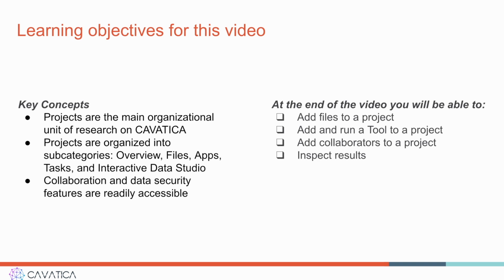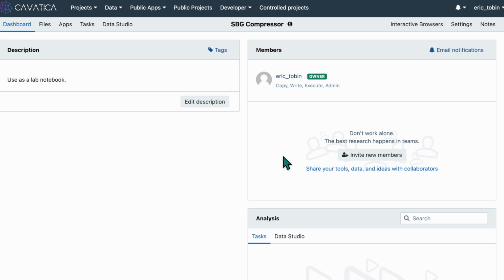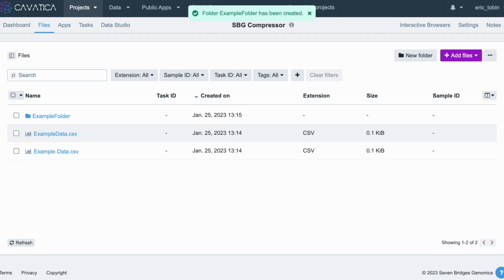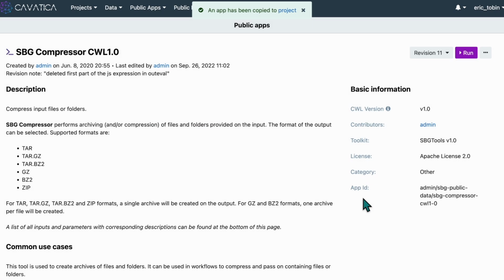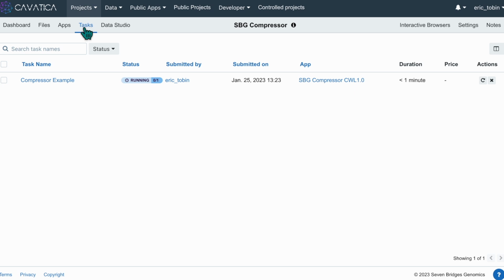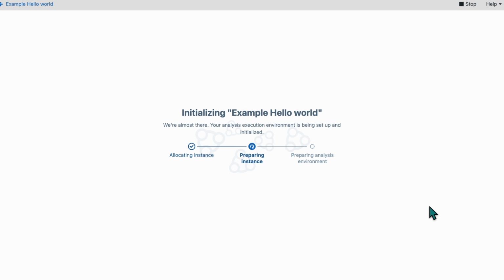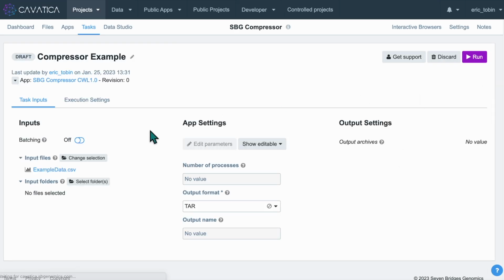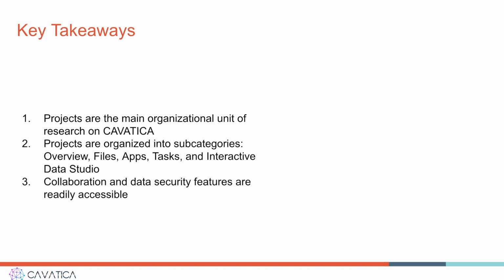4 CAVATICA Project Fundamentals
Here we teach you how to create a project, add data, copy a Tool into your project, and execute that Tool. Your projects on CAVATICA are the organizational and collaborative powerhouses of the Platform.